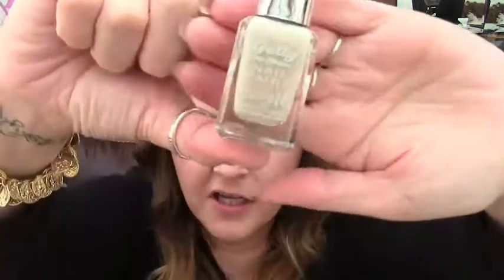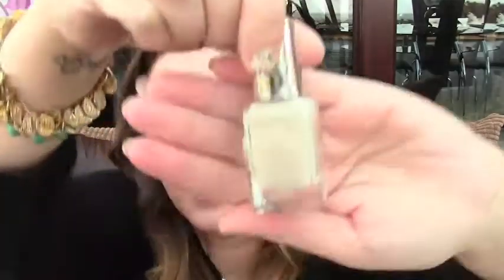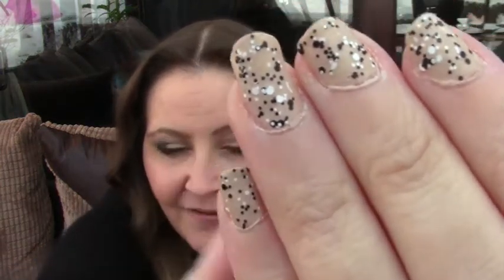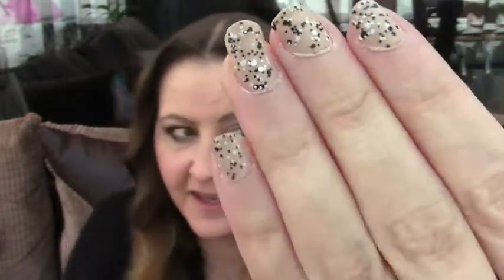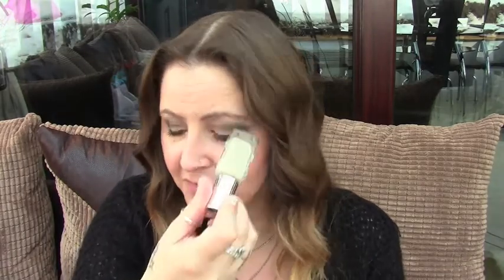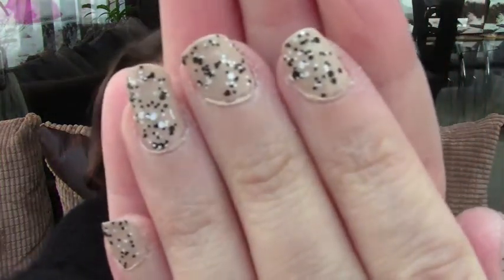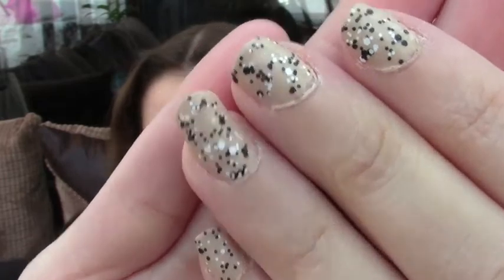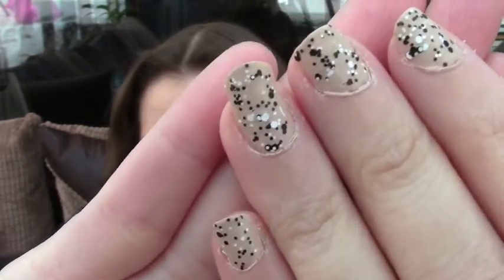💅 N.O.T.W 💅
Hey guys its a new week so here are my n.o.t.w (nails of the week) hope you all enjoy :) xoxo